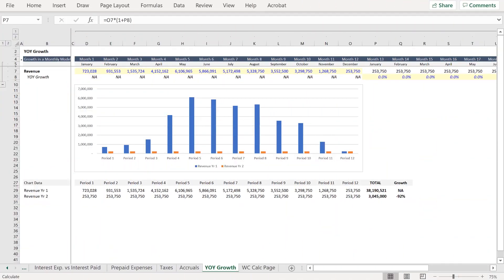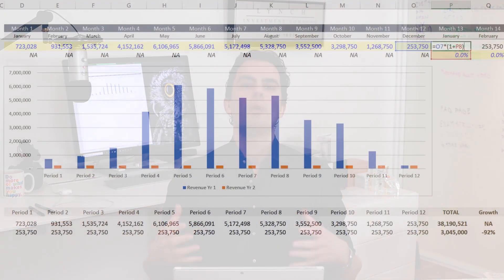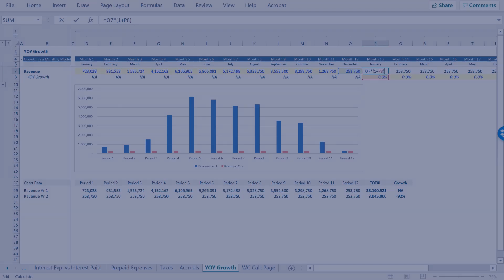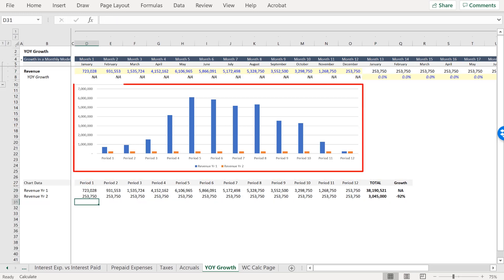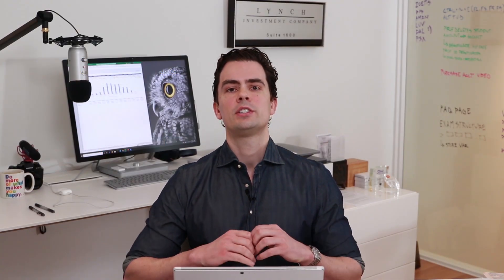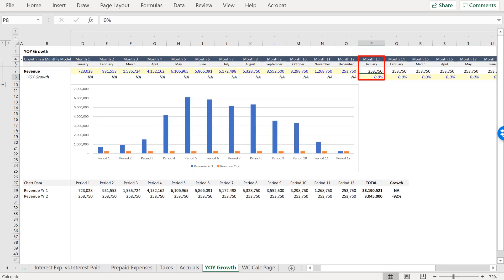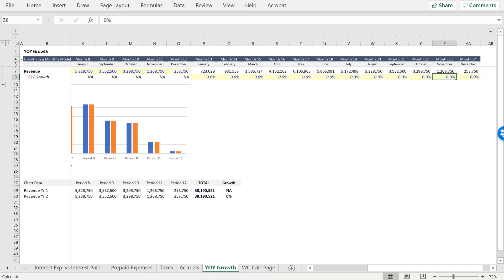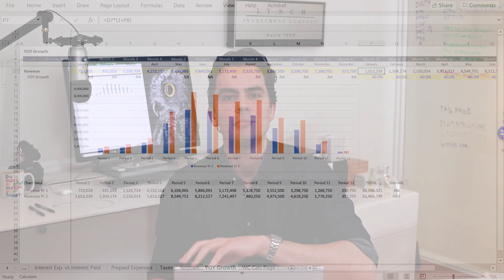Monthly Three Statement Model: Revenue Growth in a Monthly Model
Link to Monthly Three Statement Model Available Below.

In a financial model with annual periods, revenue is projected as a change over the prior period. For this reason some analysts moving to monthly projections attempt to project revenue in a similar fashion. But in most cases, especially for established businesses, growth should be projected on a Year-Over-Year (YOY) basis. A YOY calculation compares each month with the same month in the previous year. By way of example, revenue in January of 20X2 should be calculated as (revenue in January 20X1)*(1 + growth rate). This rule is not without exception, but it applies in most cases. If this concept remains unclear, this video provides a simple introduction with visuals.